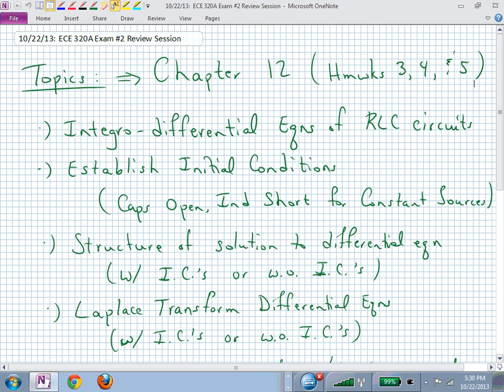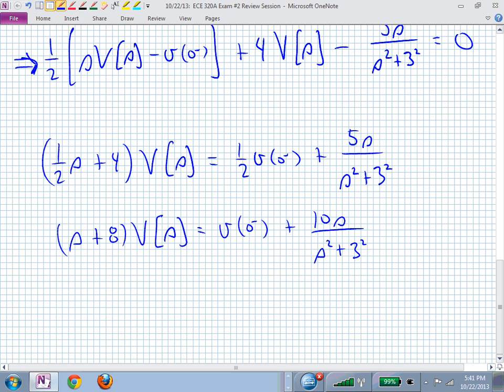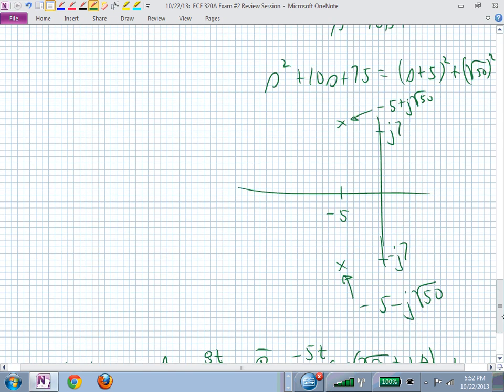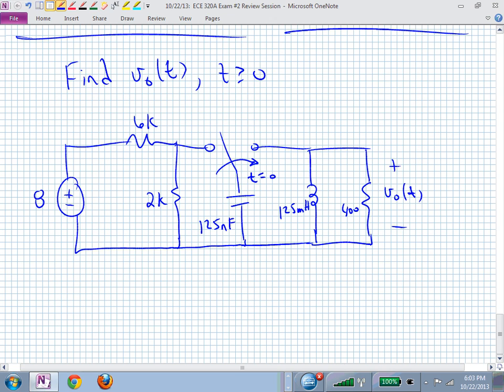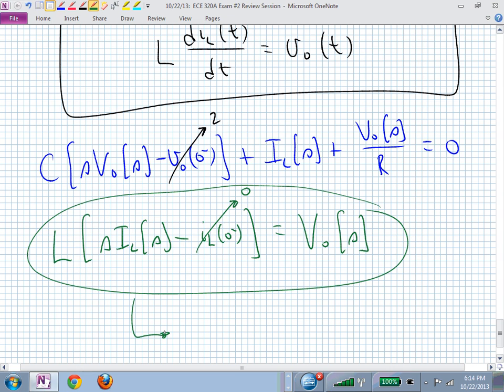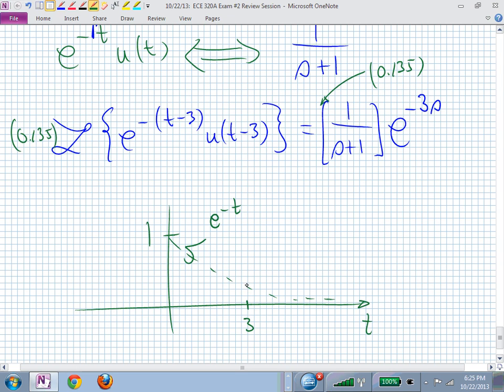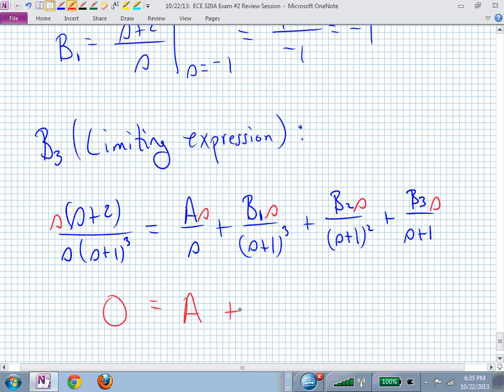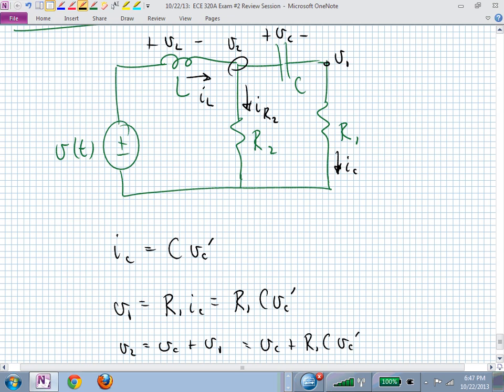ece320a_rev2_10_22_13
ECE 320A:  Exam #2 Review Session